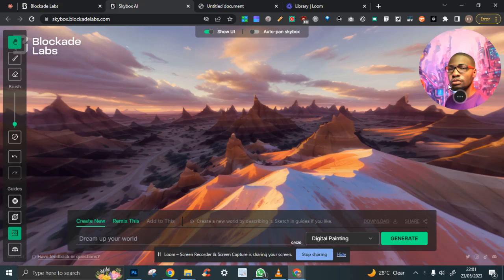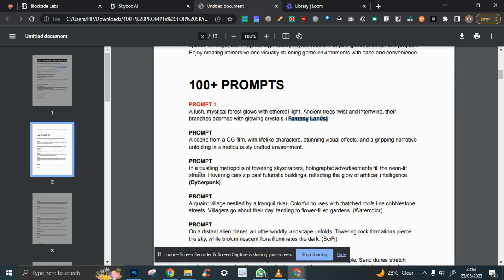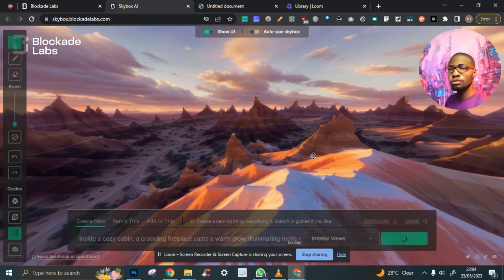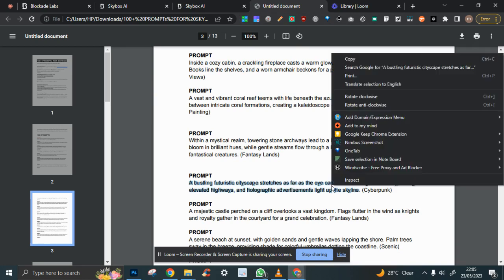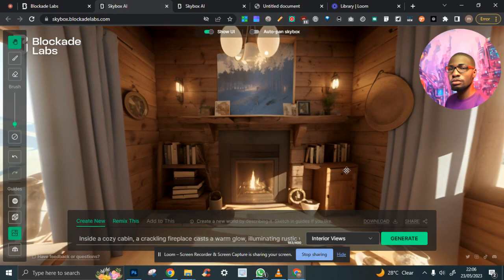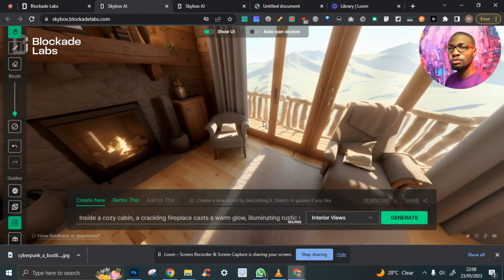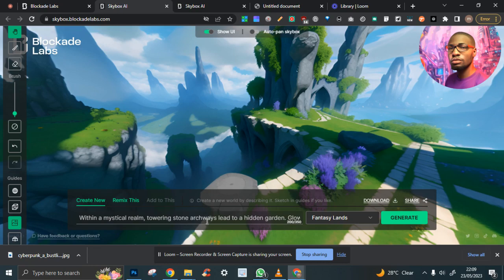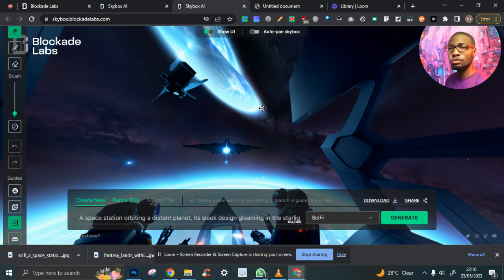BLOCKADE LABS - SKYBOX AI 100+ PROMPTS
Now, if you share my passion for immersive images,  I have a special treat for you! I'm providing prompts for you to try out with Skybox AI. It's a fantastic chance to let your imagination go wild and expand the realm of the conceivable.

Here are the prompts to get started